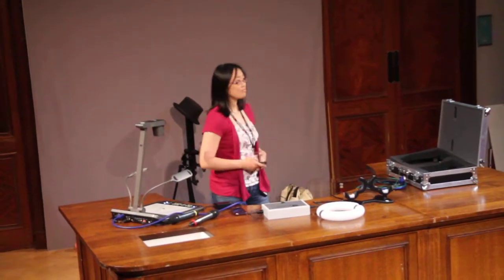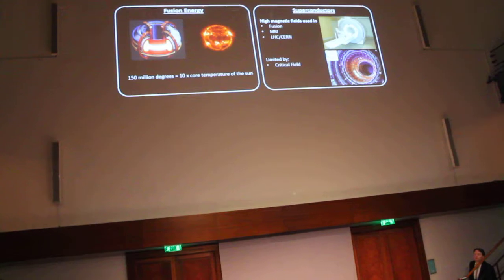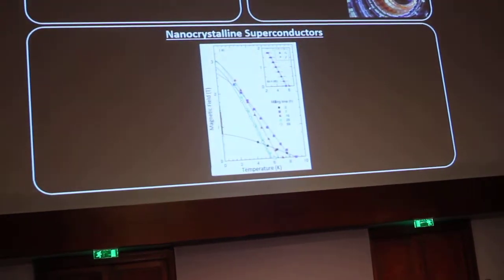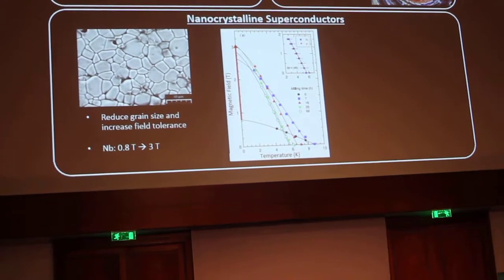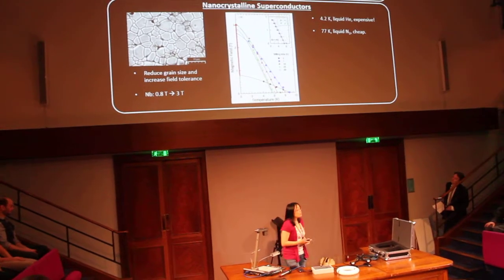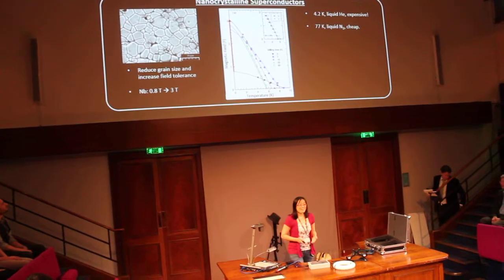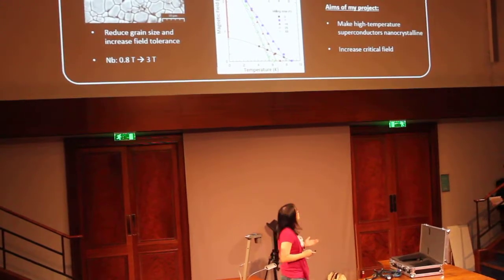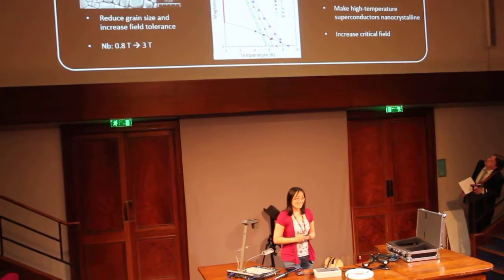Nanocrystalline superconductors: how to contain a star - Guanmei (Mona) Wang at the IOP 3MW Final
Guanmei (Mona) Wang of Durham University (Institute Of Physics North East finalist) speaks about 'Nanocrystalline Superconductors: How to Contain a Star' at the IOP's 3 Minute Wonder Grand Final, Royal Institution, London